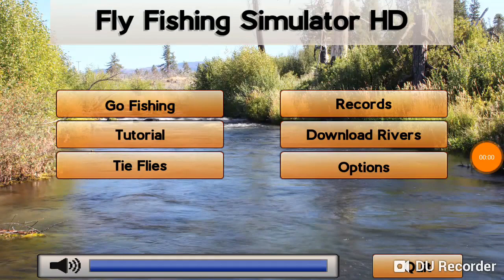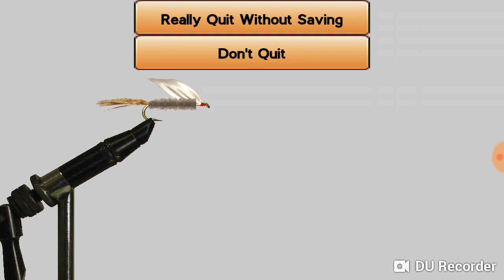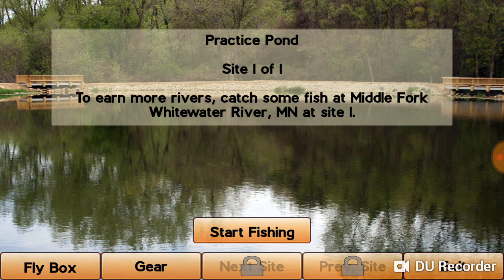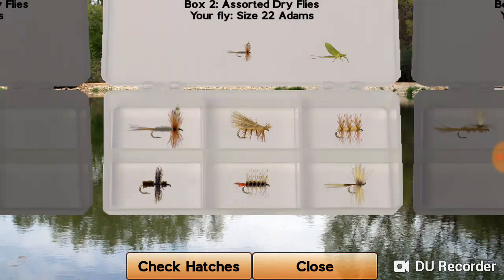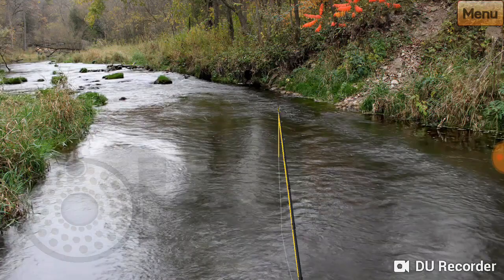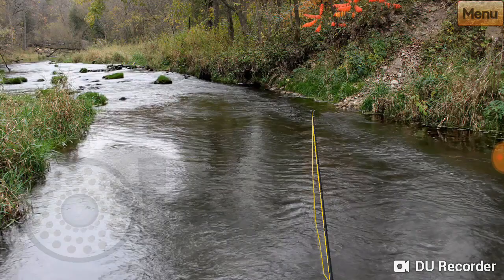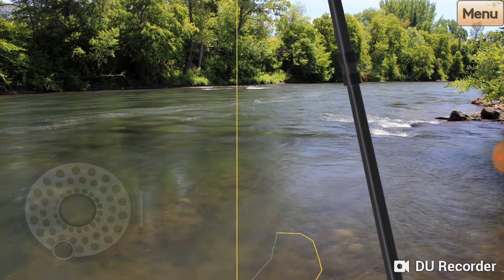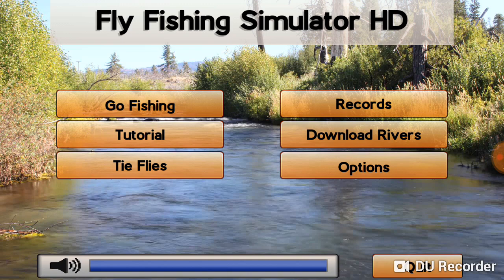My Favorite Mobile Fishing Games Part 2: Fly Fishing Simulator HD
What's the most REALISTIC fly fishing game on Android right now? Fly Fishing Simulator HD from Pishtech. Jump into my review of Fly Fishing Simulator HD as Part 2 of my favorite mobile fishing games.

Game: Fly Fishing Simulator HD

Good:
Realistic fly casting physics (although basically roll casting)
Exciting fish fighting mechanics
Multiple real-world locations with visually appealing HD graphics
Probably THE most realistic fishing game on Android at this point

Bad:
Very little to complain about -- perhaps updated menu graphics to be more visually appealing.

Check back for more fishing game reviews!